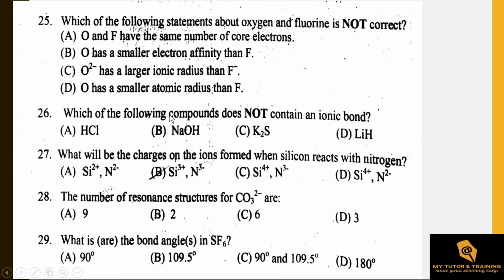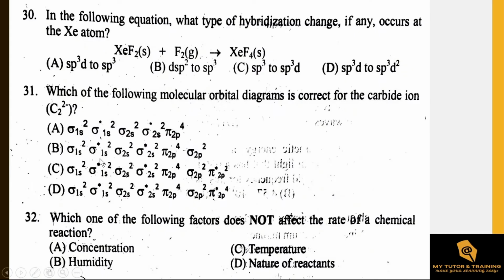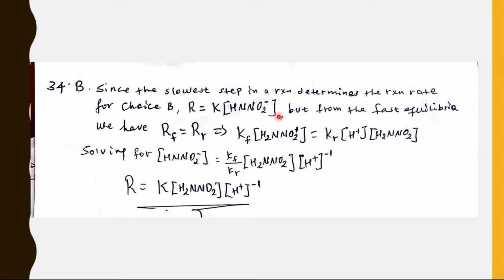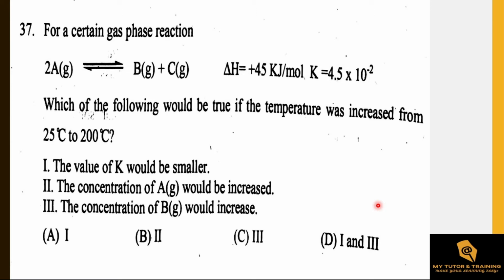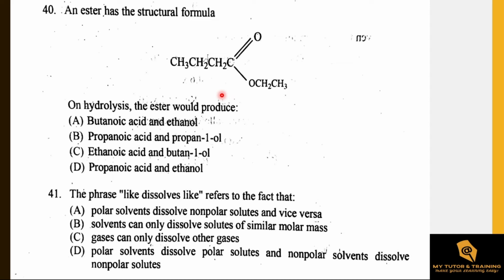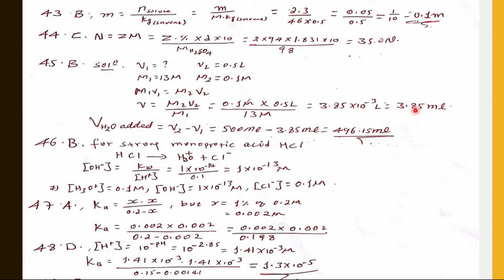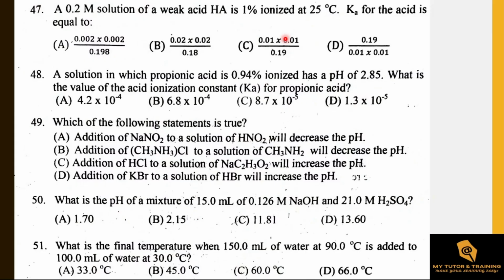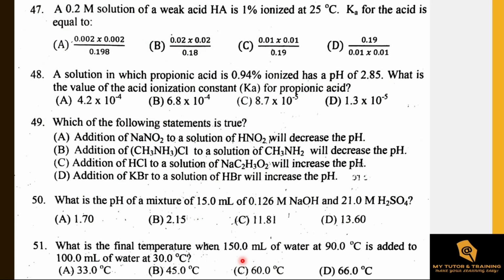chemistry 2010 e c ethiopian university entrance exam 3የ2010 ዓ.ም ኪሚስተሪ 12ተኛ ክፍል የዩንቨርስቲ መግቢያ ፈተና 3: